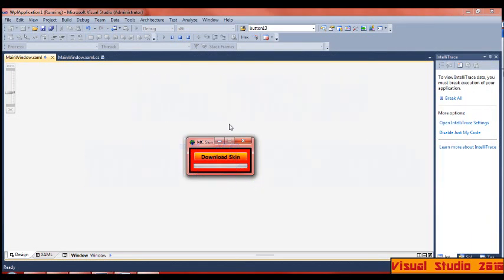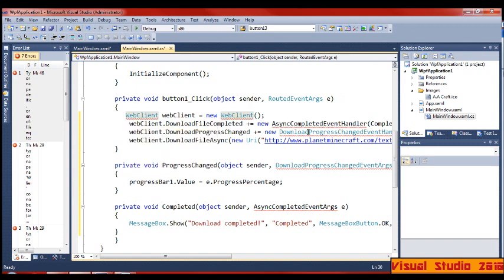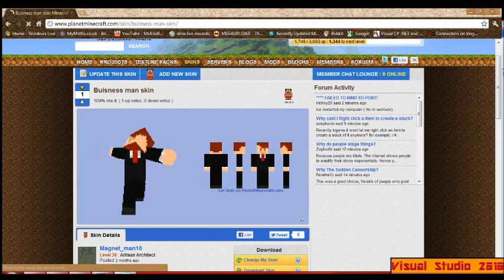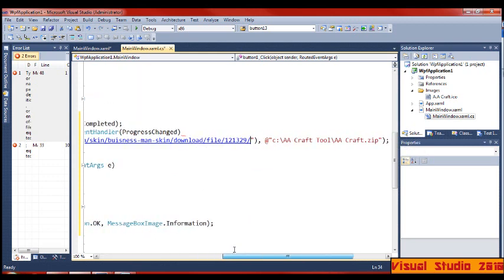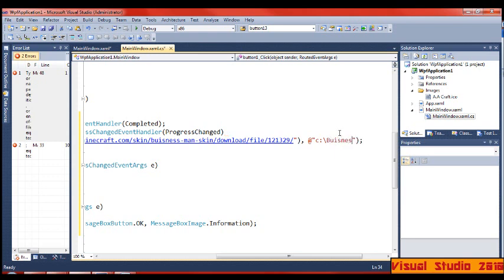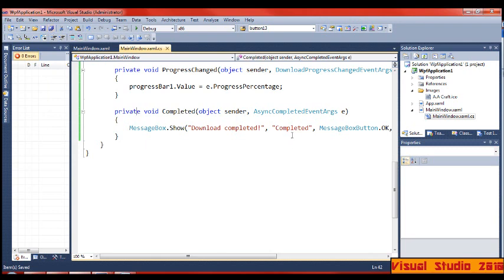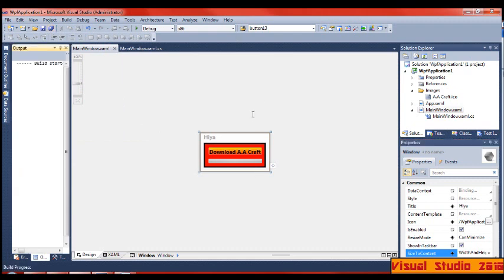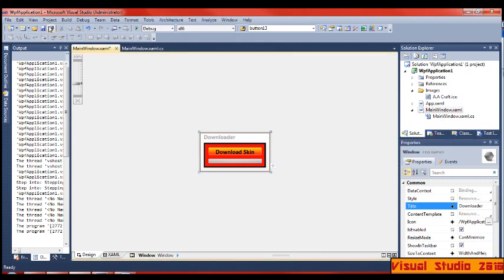Visual Studio 2010 Tut #3 - Download File With ProgressBar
I will put a link next time i make a tutorial.

This took quite a while loads of mistakes and errors but here it is the program if you dont have it is good and if you get the real thing theres a master code that works!